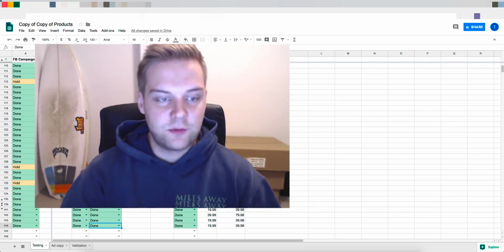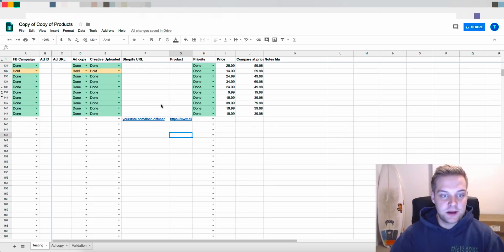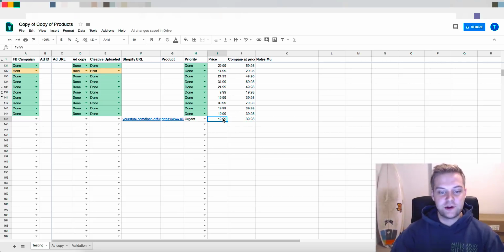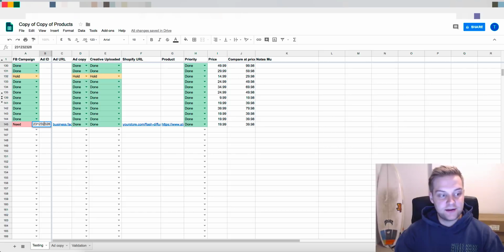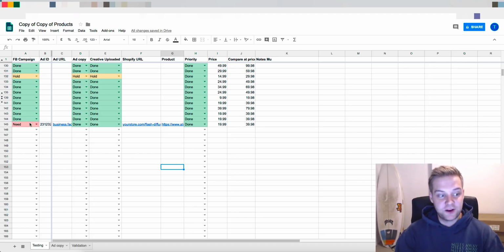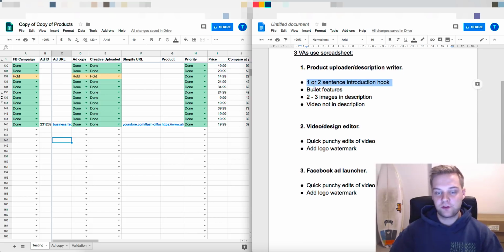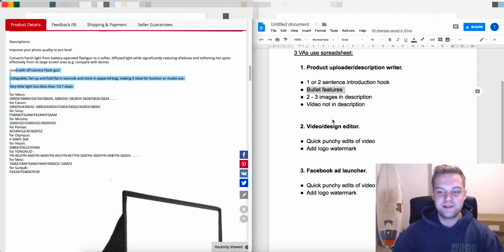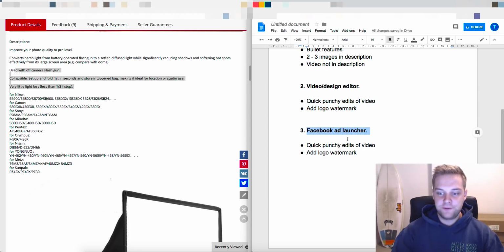How I'm Testing 5 Products Daily (Aliexpress Dropshipping)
Testing 5 dropshipping products a day on Shopify.